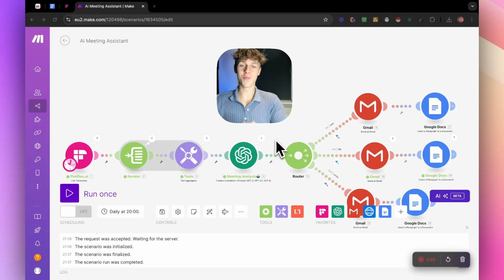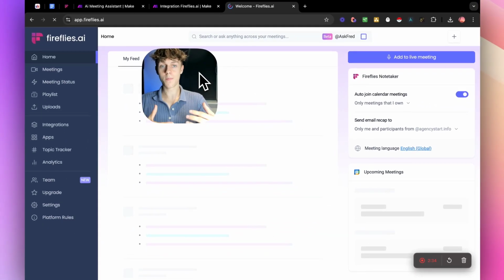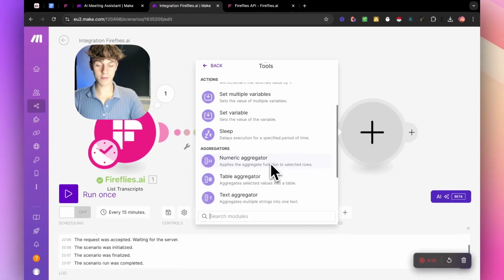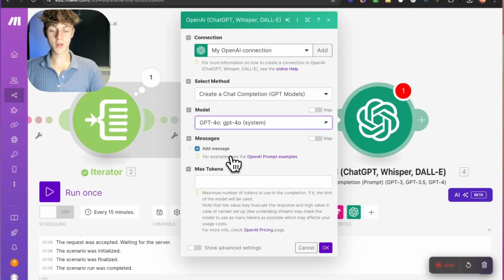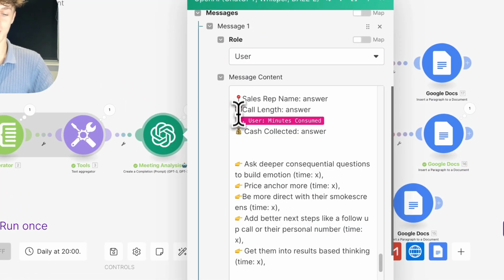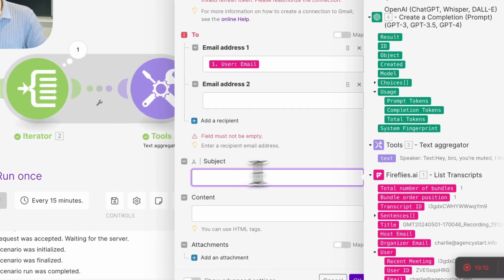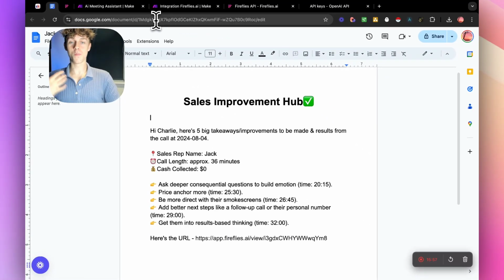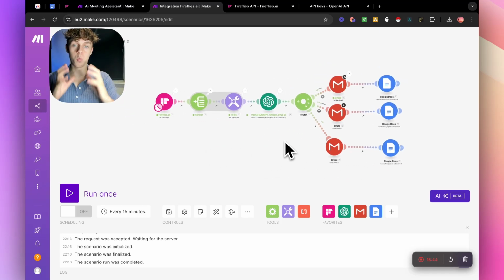10x Sales Using This FREE Ai Meeting Assistant (100% Automated)